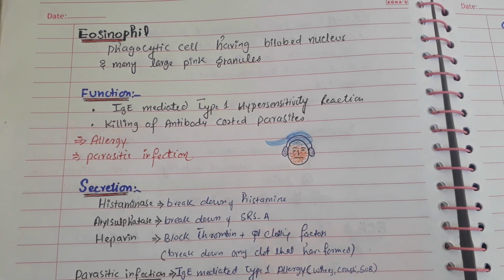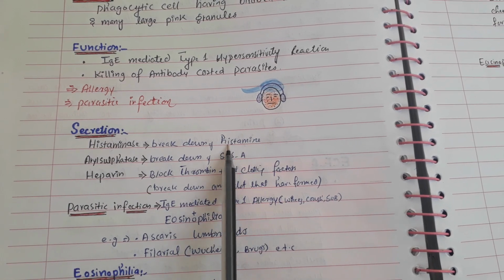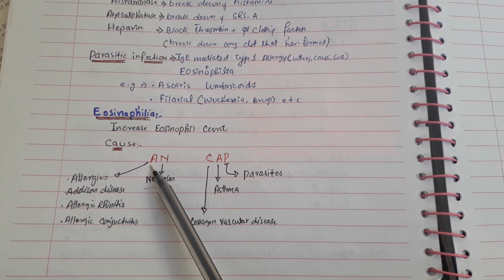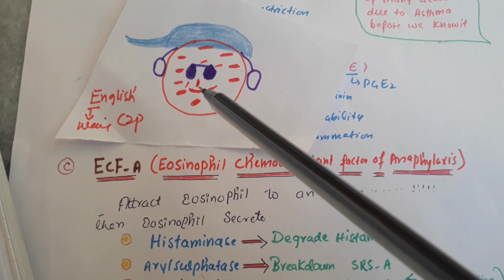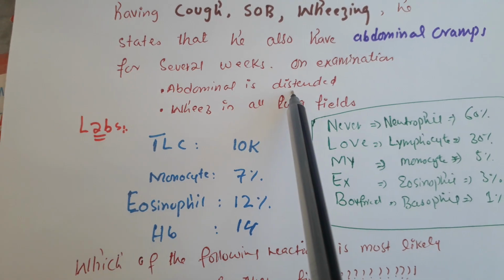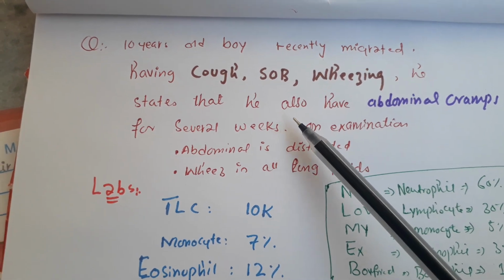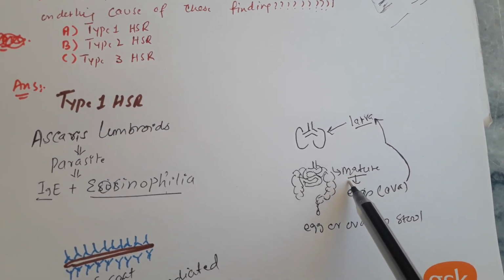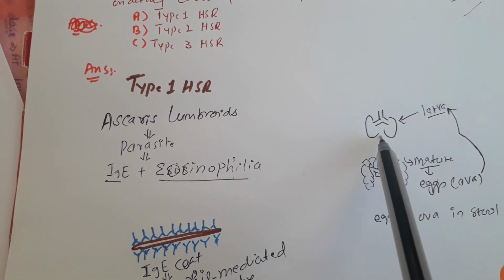Immunology lec#8 Eosinophil, Parasitic infection, Eosinophilia